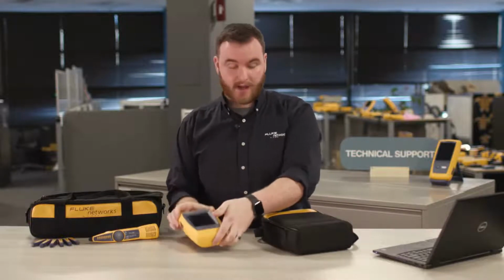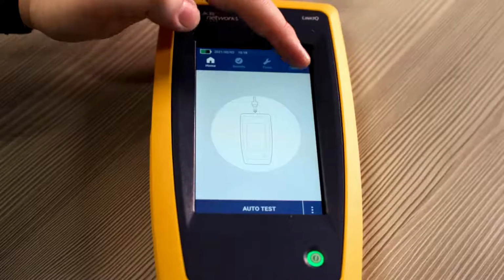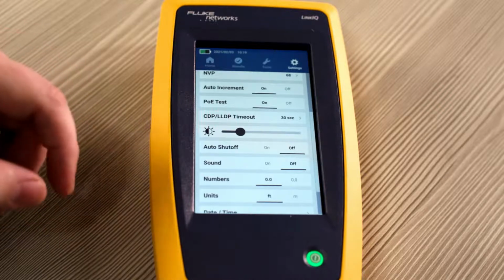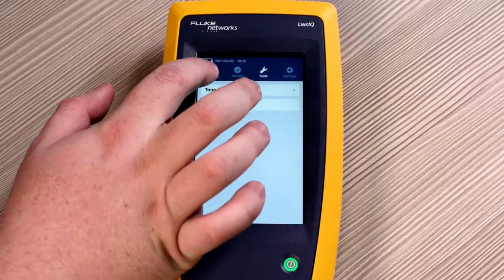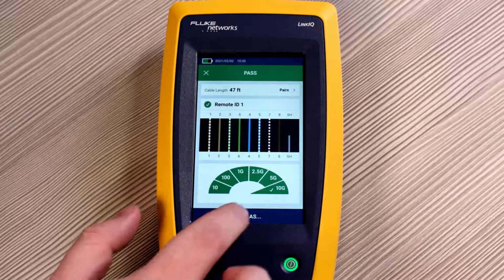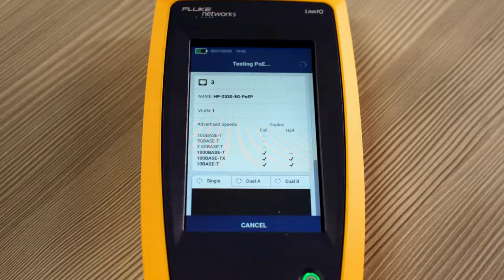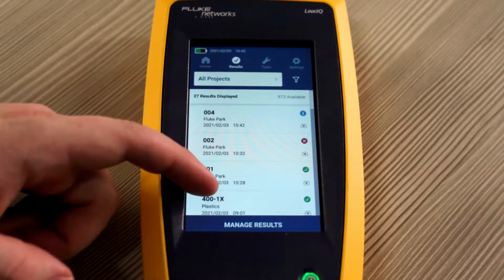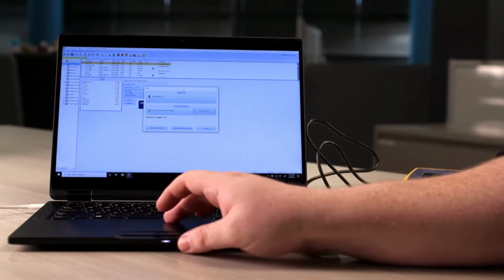Fluke Networks: Using the LinkIQ Cable + Network Tester